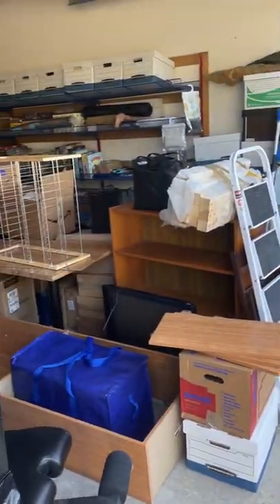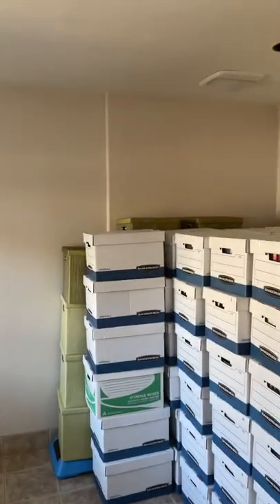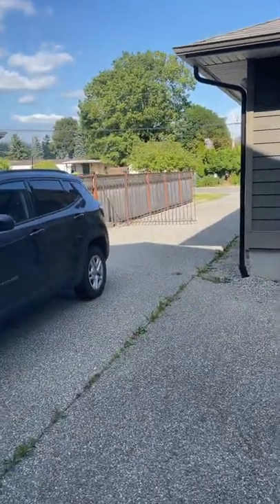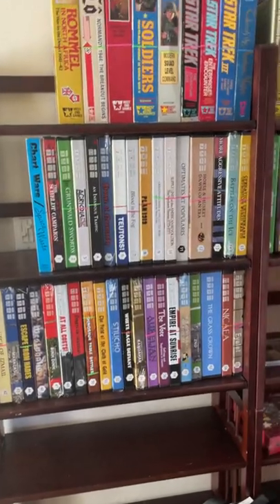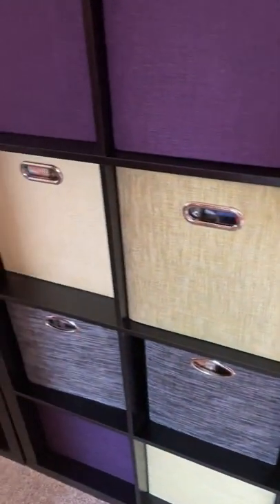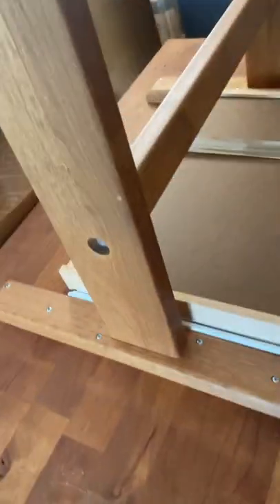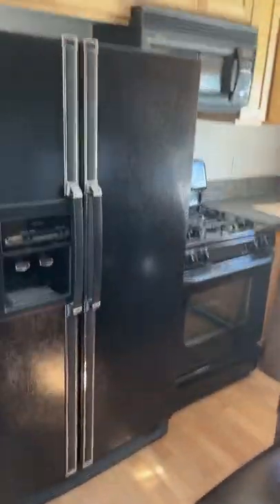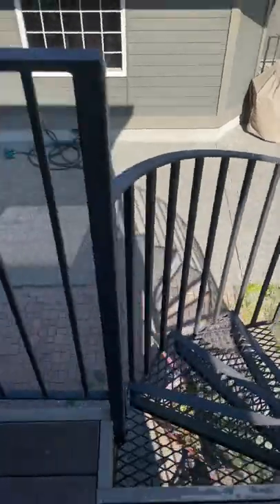Mike’s Man Cave — Moving In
Some of you gamers out there wanted to see the Man Cave, and instead wait until it is all straightened out, I’ll share some videos during the process of getting organized. Polite discourse is always welcome!